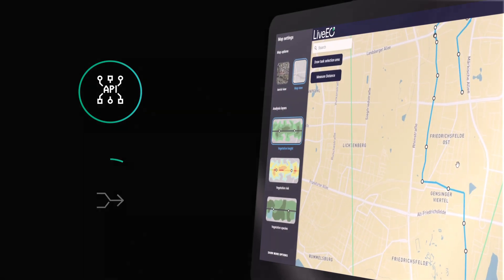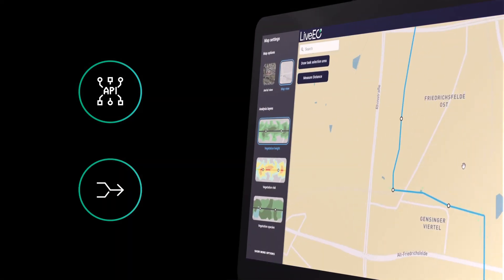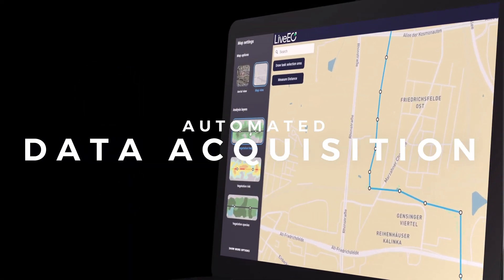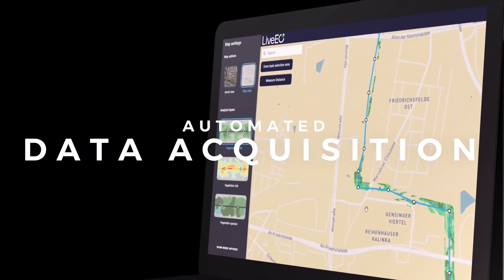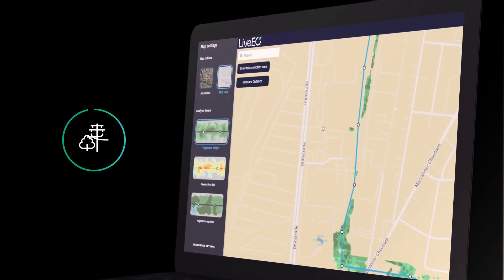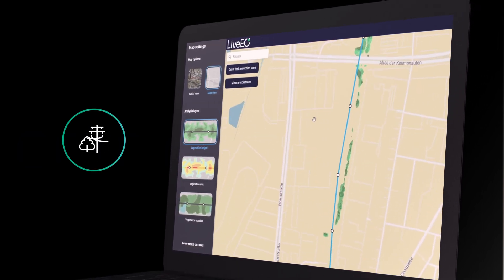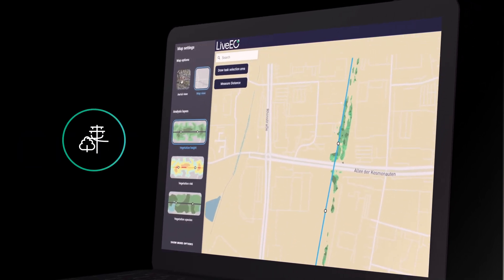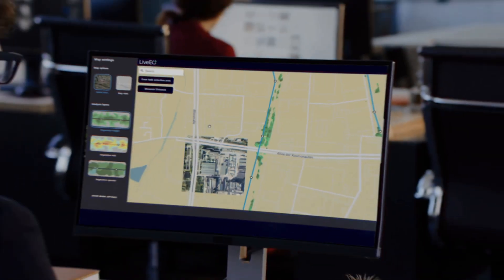Satellite-Based Vegetation Management - How it works